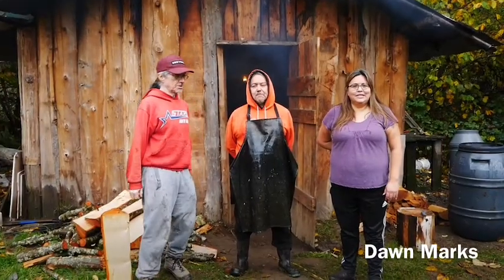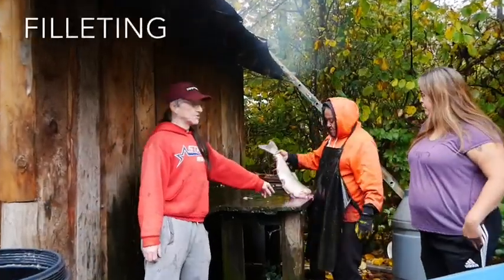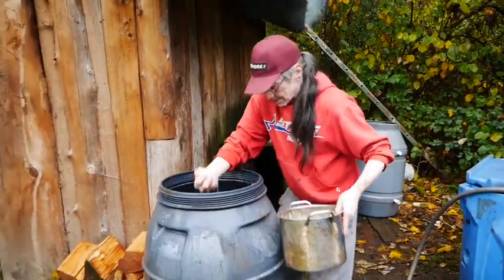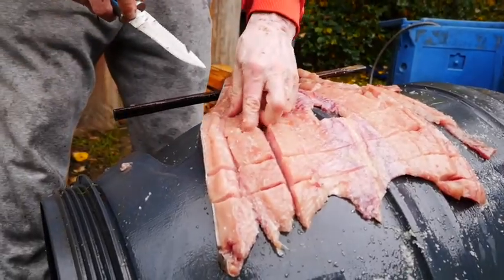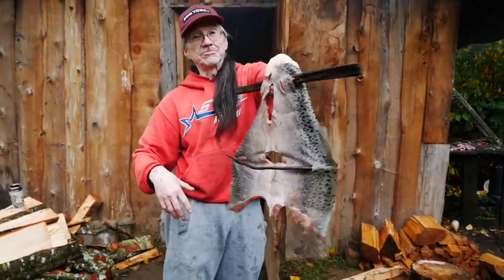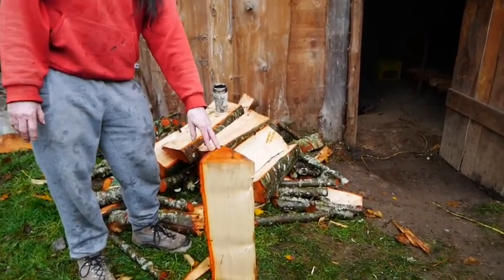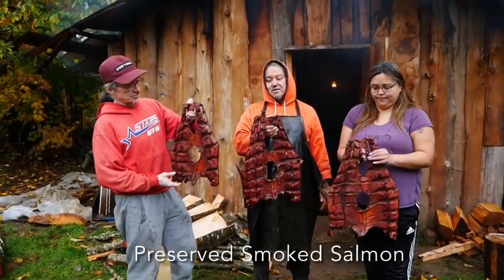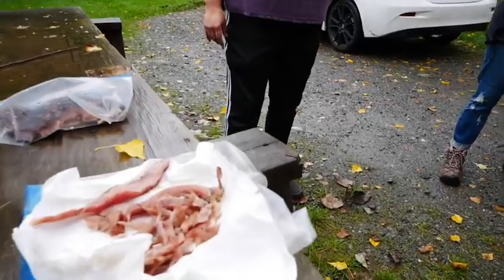Smoking salmon preserving our past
With Sts’ailes elders Clarence William and Douglas Commodore and support from Dawn Marks. Filmed and edited by Diane Kiss.

Learn about preserving salmon and preserving our past through the process of smoking salmon.
Dip netting
Filleting
Brining
Staking and spreading
Hanging
Smoking
Enjoying